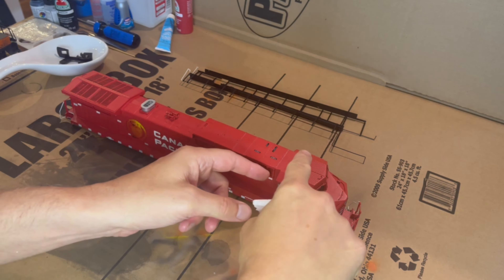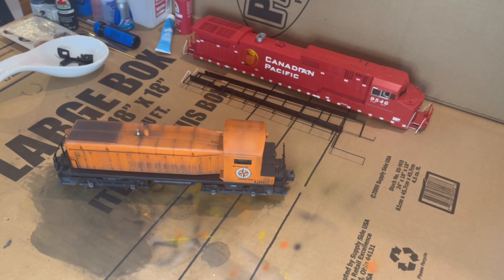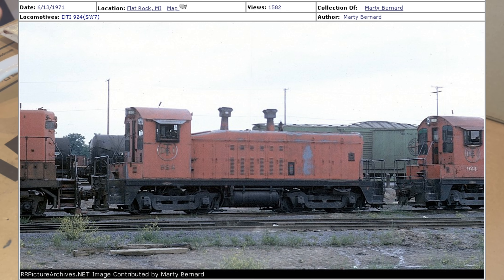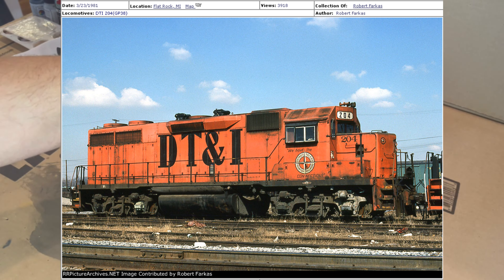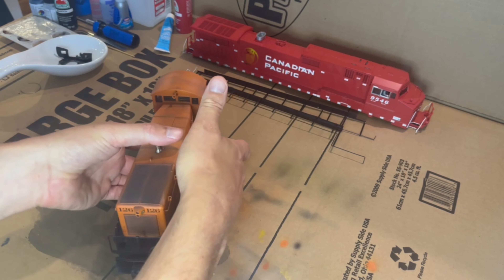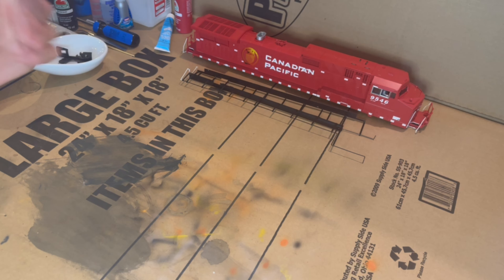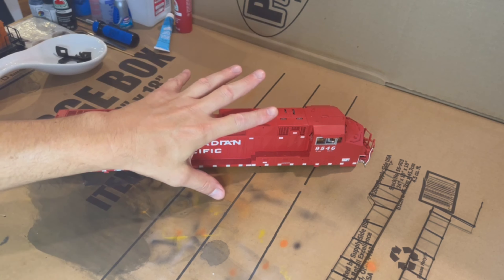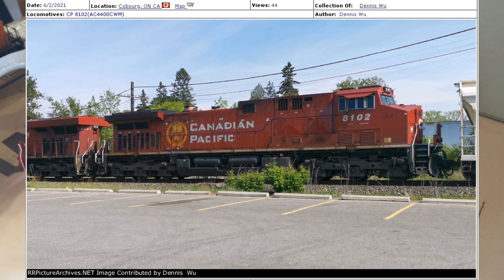A Fallen Flag Locomotive debuts on our O Scale layout & a Canadian Pacific project update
Our new project locomotive won at the last MTH warehouse auction is complete with fresh custom paint, weathering and road name. We're thrilled with the results. We'll get it onto our layout in the very near future and put it to work around the yards and spurs. I also received another project in the mail that I bought from a friend and I got that one started as well. Look for the update in the near future once I have it completed.

The DT&I was an all-EMD railroad and rostered two SW-1 switchers which were rebuilt at some point to SW-8 specs. They also had five NW-2 switchers and five SW-7 switchers. Though they never rostered any original SW-8 switchers, we thought it would be cool to try to make a fantasy livery using some of the later road marks and heralds from the 70's/80's.

0:00 Intro
0:50 Randy's New Switcher
1:17 The Original
2:06 The Process
3:06 DT&I History
4:10 Paint/Decals
5:34 Challenges
7:11 Final Look
8:35 CP AC44CW
9:05 Issues
9:55 Remedies
11:27 Functionality
13:24 The Plan
14:30 Need Help
16:09 Outro - Thanks

The Lake Erie & Midwestern Railroad is a free-lanced O Scale model railroad that takes place over the last 50 years, or so. Set in the midwest, between Chicago and Pittsburgh, the majority of action occurs in the triangle between Toledo, Cleveland and Columbus, OH. You can find modern fast freights with 6-axle GE and EMD diesels in consist as often as old Alco and Baldwin switchers shoving freight around the spurs to the various industries.

The EMD SW8 is a diesel switcher locomotive manufactured by General Motors Electro-Motive Division and General Motors Diesel between September 1950 and February 1954. Power is supplied by an EMD 567B 8-cylinder engine, for a total of 800 hp (600 kW). A total of 309 of this model were built for United States railroads and 65 for Canadian railroads. Starting in October 1953 a number of SW8s were built with either the 567BC or 567C engine.

The GE AC4400CW, sometimes referred as "AC44CW" is a 4,400 horsepower (3,300 kW) diesel-electric locomotive that was built by GE Transportation Systems between 1993 and 2004. It is like the Dash 9-44CW, but features AC traction motors instead of DC, with a separate inverter per motor. In appearance, the AC4400CW is somewhat similar to GE's more powerful locomotive, the AC6000CW. 2,834 units were built for North American railroads over an 11-year production. In 2005, all Class I freight railroads except Norfolk Southern and Canadian National owned at least one AC4400CW. Norfolk Southern ordered the very similar C40-9Ws. The GE AC44C6M is an AC-traction 4,400-horsepower (3,300 kW) diesel locomotive, rebuilt from GE Transportation Systems Dash 9 locomotives. AC44C6M rebuilds have been done by GE/Wabtec, American Motive Power, Inc., and Norfolk Southern Railway's Juniata and Roanoke Shops.. The AC44C6M retains the 16-cylinder 7FDL-16 prime mover prior to rebuilding, but replace the Dash 9's DC traction motors with alternating current GE 5GEB13B7 traction motors.

The Detroit, Toledo and Ironton Railroad (reporting mark DTI) operated from 1905 to 1983 between its namesake cities of Detroit, Michigan, and Ironton, Ohio, via Toledo. At the end of 1970, it operated 478 miles of road on 762 miles of track; that year it carried 1,244 million ton-miles of revenue freight. In 1968, the DT&I's parent company, the Pennsylvania Railroad, merged with its longtime rival, the New York Central Railroad, to become the Penn Central, which declared bankruptcy two years later and sold off the DT&I to private investors. In 1980, the DT&I was acquired by the Grand Trunk Western Railroad (GTW). Under the GTW, the DT&I locomotives were painted in the red and blue livery of the GTW, but retained the DT&I logo. In December 1983, the DT&I was completely assimilated into the GTW.

The Canadian Pacific Railway, also known simply as CPR or Canadian Pacific and formerly as CP Rail (1968–1996), was a Canadian Class I railway incorporated in 1881. The railway was owned by Canadian Pacific Railway Limited, which began operations as legal owner in a corporate restructuring in 2001. Headquartered in Calgary, Alberta, the railway owned approximately 20,100 kilometres (12,500 mi) of track in seven provinces of Canada and into the United States, stretching from Montreal to Vancouver, and as far north as Edmonton. Its rail network also served Minneapolis–St. Paul, Milwaukee, Detroit, Chicago, and Albany, New York, in the United States. CP purchased the Kansas City Southern Railway in December 2021 for US$31 billion. On April 14, 2023, the railroads merged to form CPKC, the first and only railroad to directly serve Canada, Mexico and the United States.